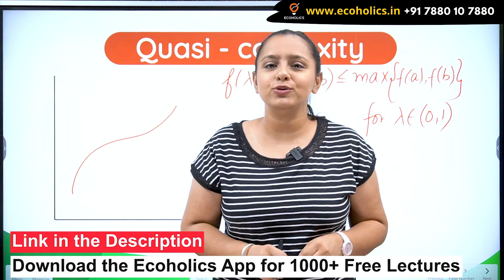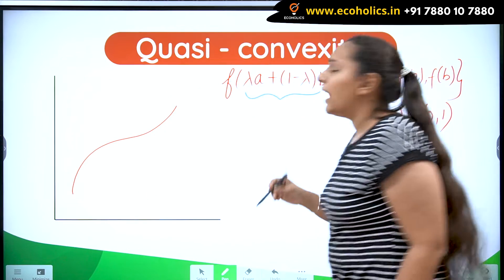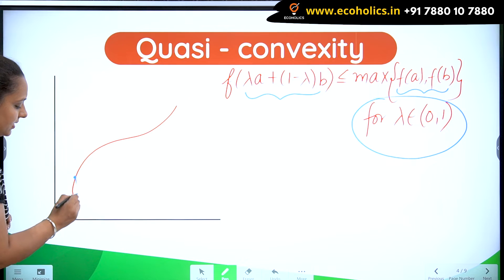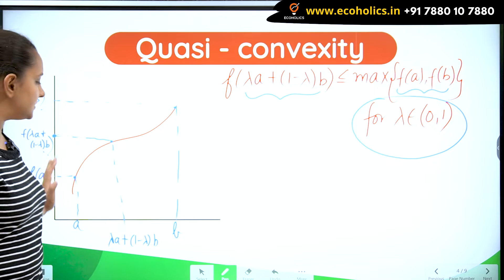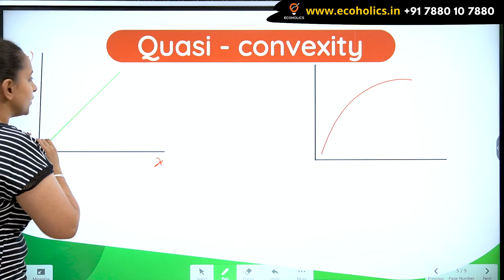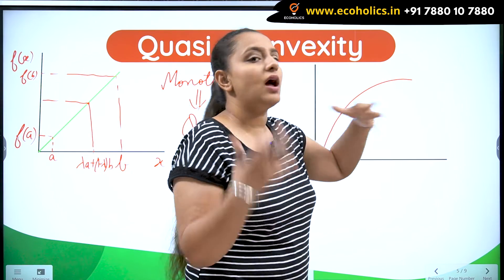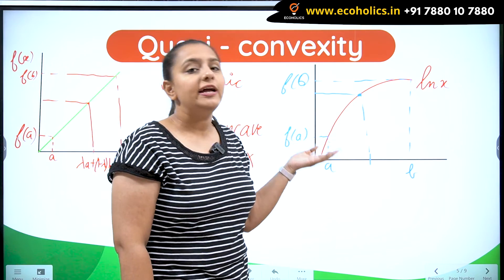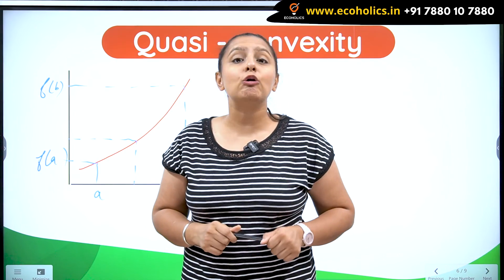Quasi Convexity Function Explained | Mathematical Economics | Harpreet Kaur | Ecoholics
In mathematics, a quasiconvex function is a real-valued function defined on an interval or on a convex subset of a real vector space such that the inverse image of any set of the form {\displaystyle (-\infty ,a)}(-\infty ,a) is a convex set.